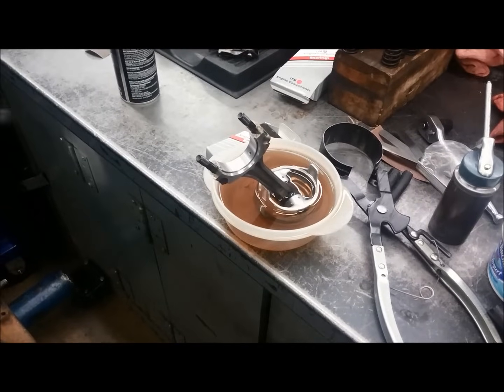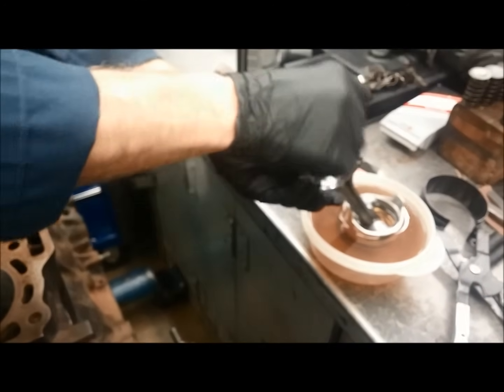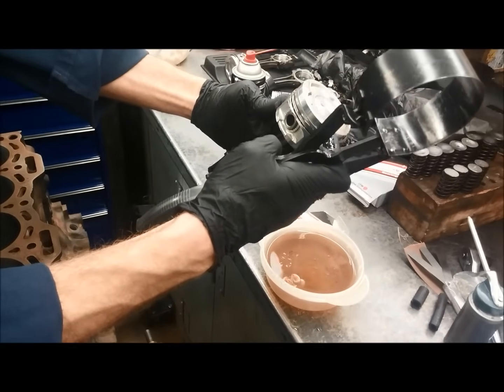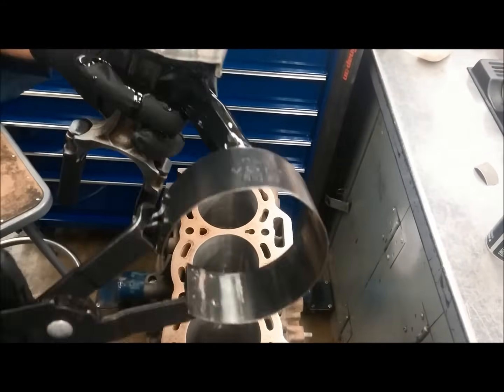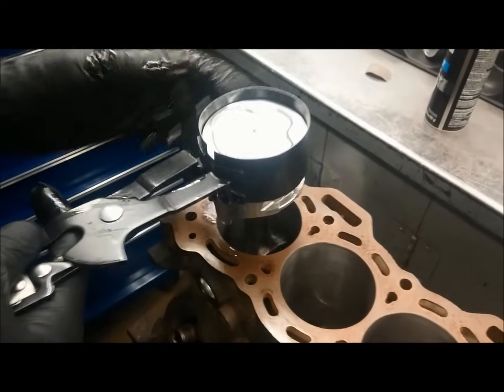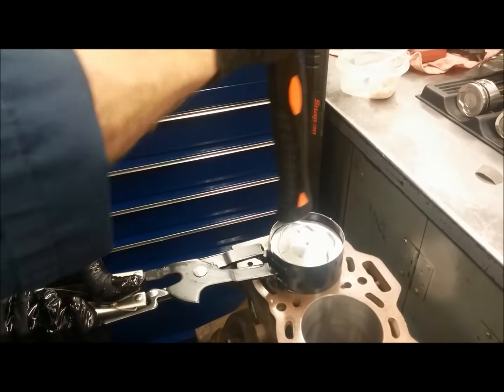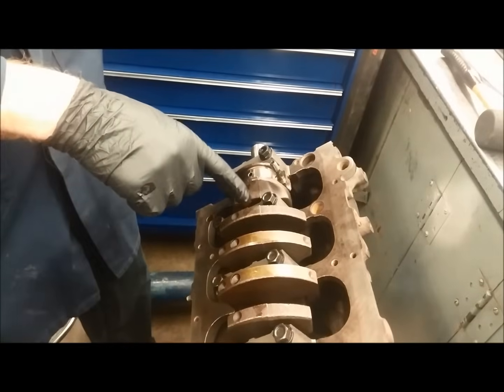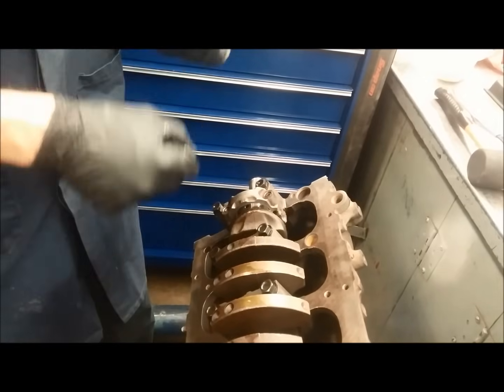Installing a piston into a cylinder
How to prepare a piston and install it into a cylinder using a piston ring compressor.